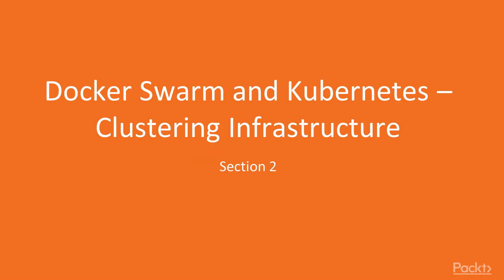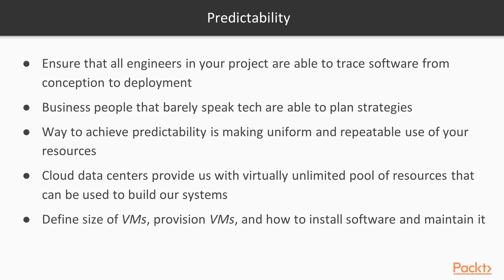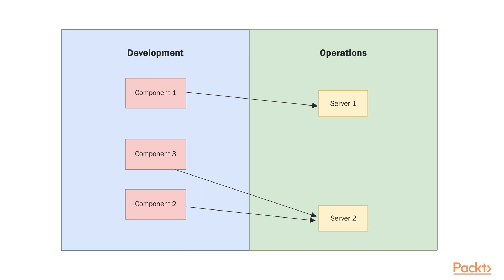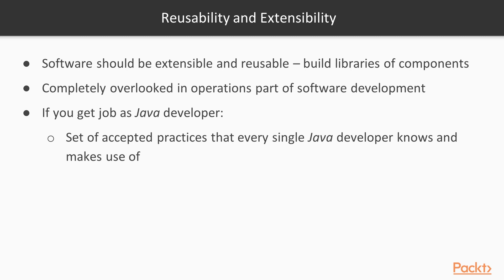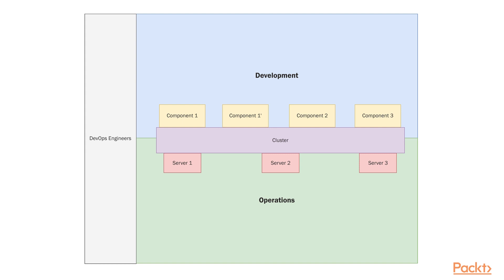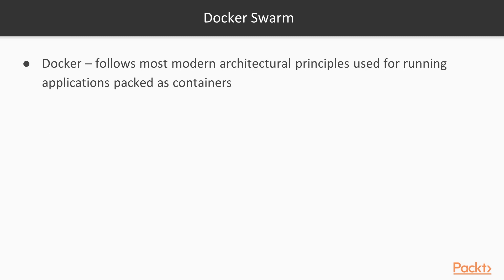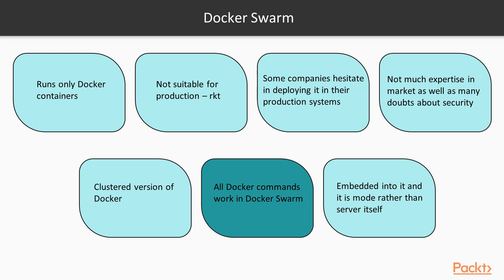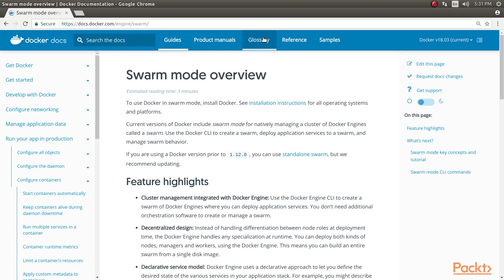Deploying Software to Kubernetes: Docker Swarm |packtpub.com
This video tutorial has been taken from Deploying Software to Kubernetes. You can learn more and buy the full video course